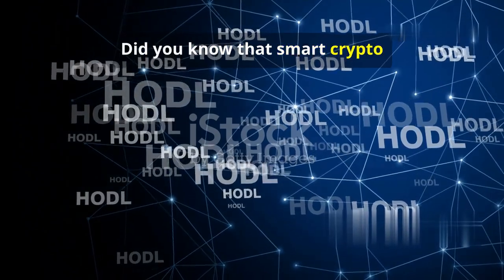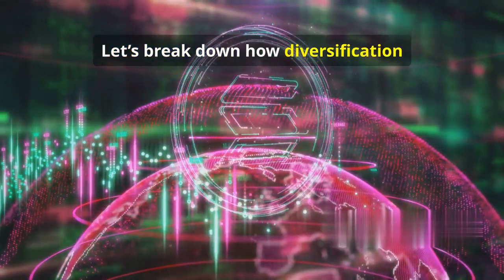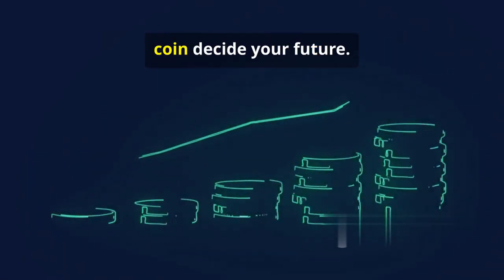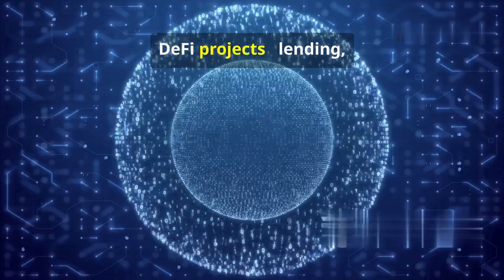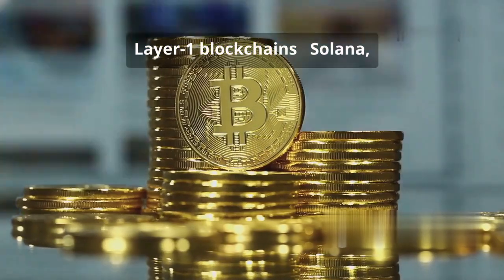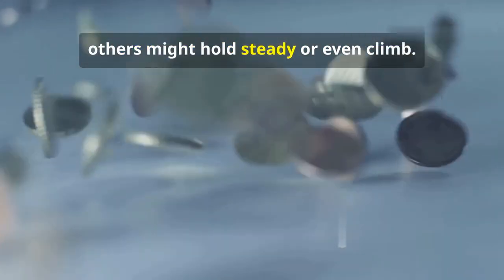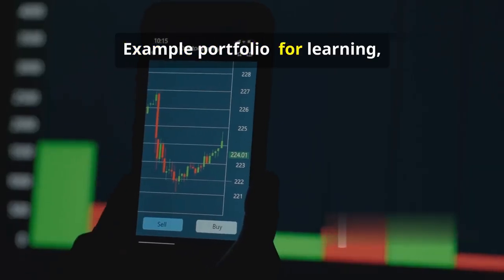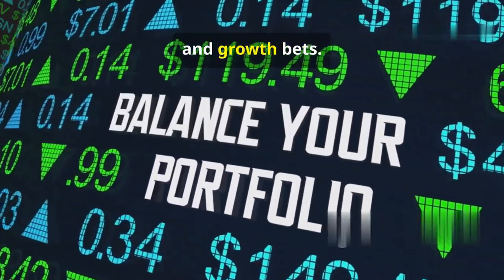Crypto tip for beginners : How to diversify your portfolio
New to cryptocurrency investing? One of the most important tips every beginner should know is portfolio diversification. In this quick guide, we explain why smart crypto investors never put all their money into a single coin.

Diversifying your crypto portfolio helps reduce risk, protect your investments, and increase long-term growth potential. Instead of relying on just one cryptocurrency like Bitcoin, experienced investors spread their funds across different types of digital assets such as stablecoins, major coins, and promising altcoins.

In this video, you’ll learn:
* What crypto diversification means
* Why diversification is important for beginners
* Simple strategies to spread your investments wisely
* Common mistakes new crypto investors make
* How diversification can help manage market volatility

Whether you're just starting your crypto journey or looking to improve your investment strategy, this video will give you a simple and practical tip to build a stronger crypto portfolio.

📈 Smart investors manage risk. Learn the basics and grow your crypto knowledge step by step.

Keywords / Tags